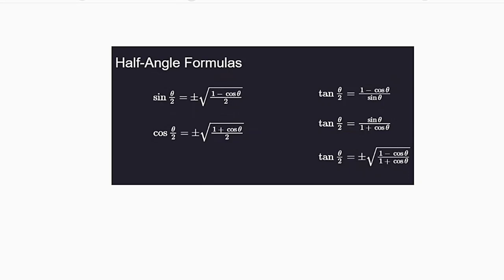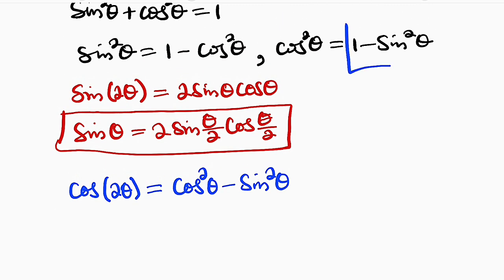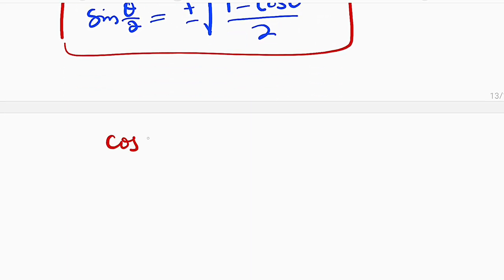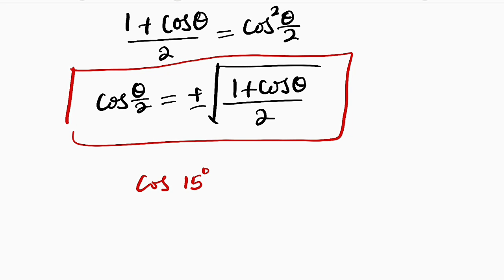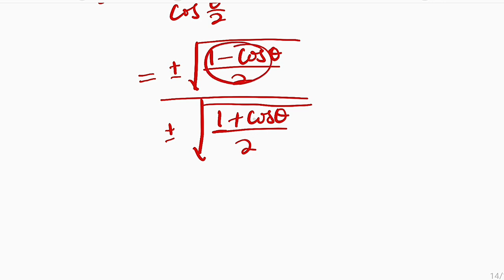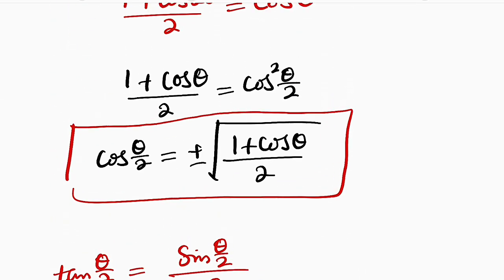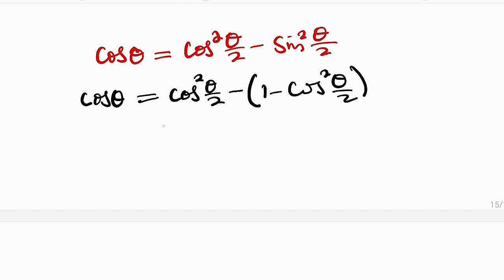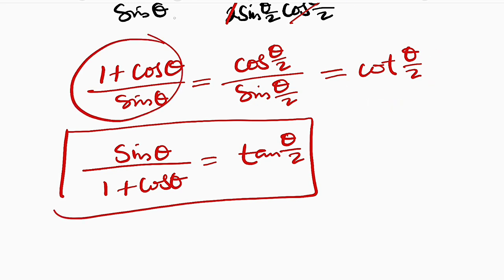Half angle formulas for trigonometric functions